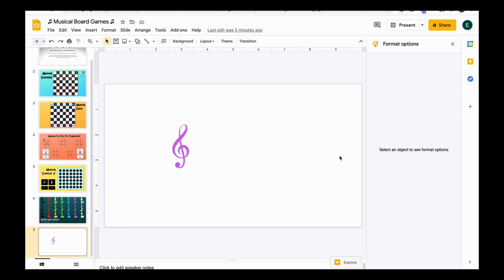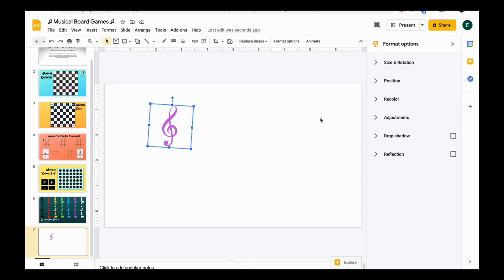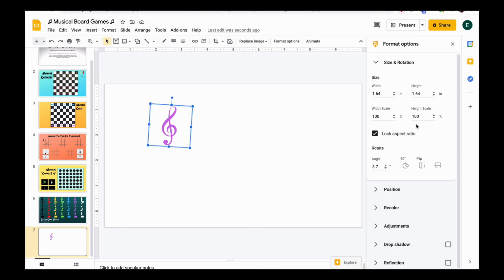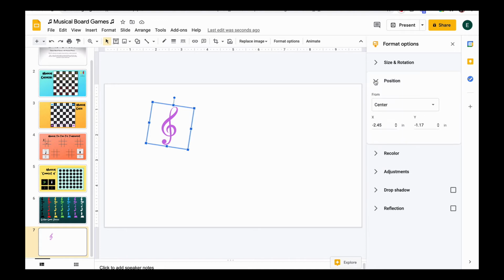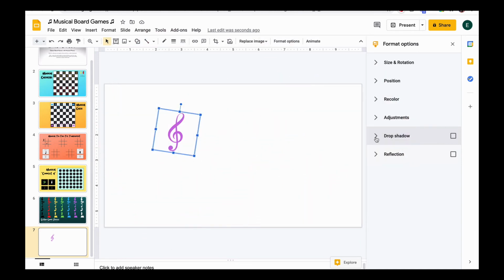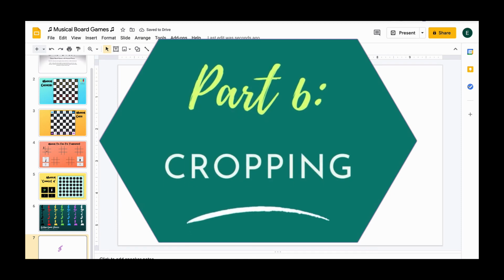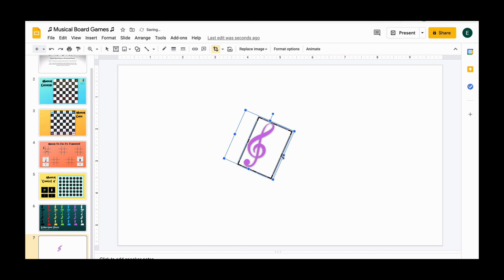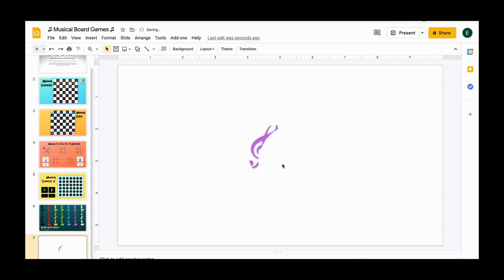Google Slides: Edit Single Elements (Resize, Rotate, Flip, Crop, and Drop Shadows)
This video shows you how to manipulate individual elements in a Google Slide.

Topics/Quicklinks:
00:00 - Intro
00:37 - Using handles to resize and move
1:16 - Opening the "Format Options" menu
2:06 - Size, Rotation, and Flipping
4:07 - Color Adjustments (including Transparency)
5:00 - Adding Drop  Shadows & Reflections
5:56 - Replace Image
6:12 - Cropping